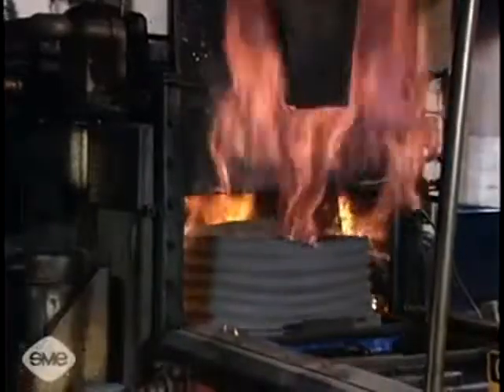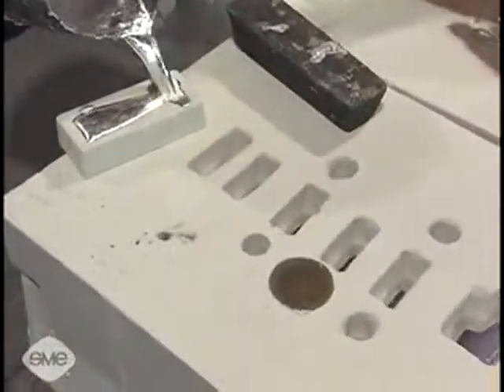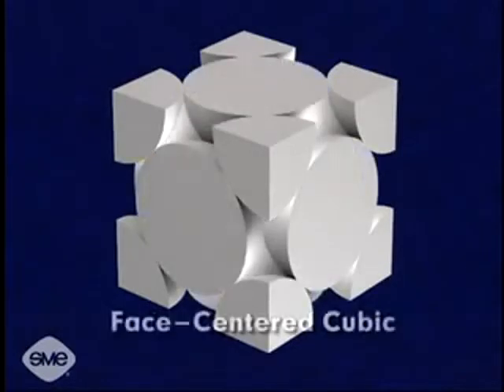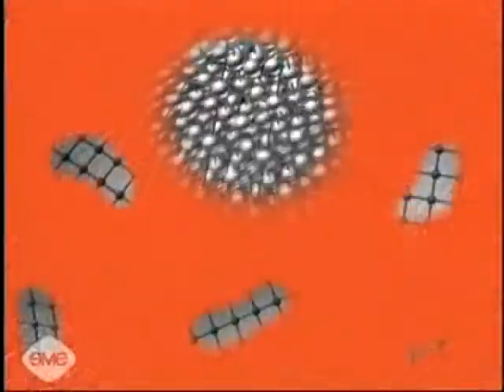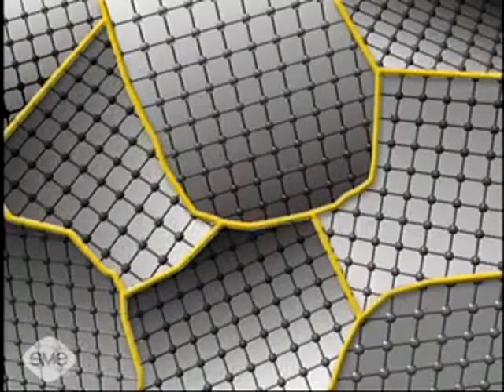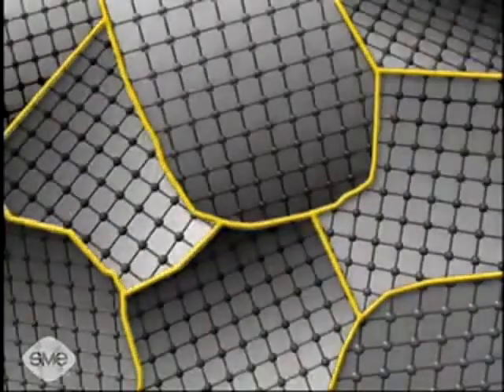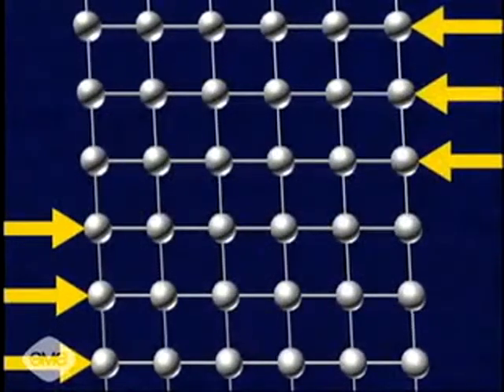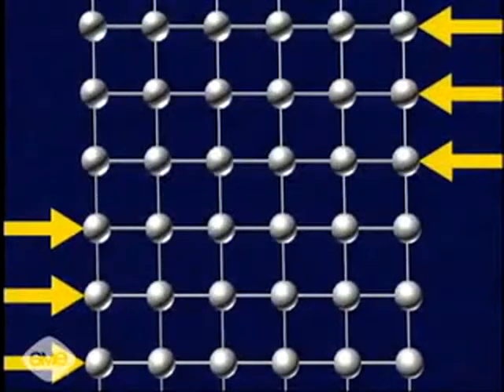How Heat Treatment Affects the Properties of Metal and Alloys.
Heat treatment is a controlled process used to alter the physical and sometimes chemical properties of metals and alloys. The goal of heat treatment is to improve or modify properties such as hardness, ductility, strength, toughness, and resistance to wear and corrosion. The process involves heating the material to a specific temperature, holding it at that temperature for a certain period, and then cooling it at a controlled rate.